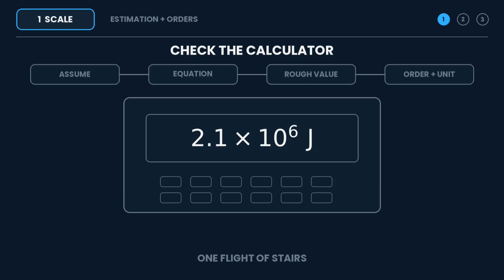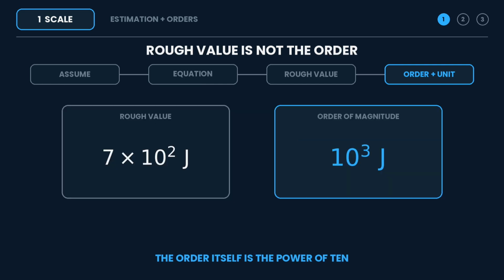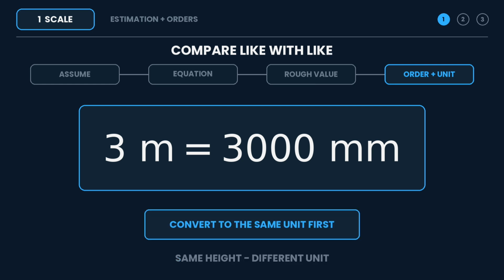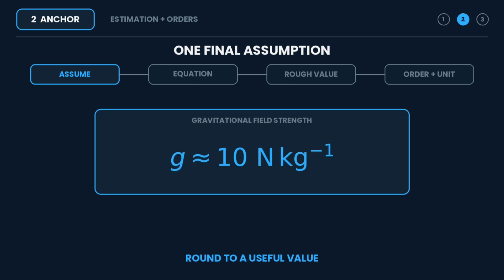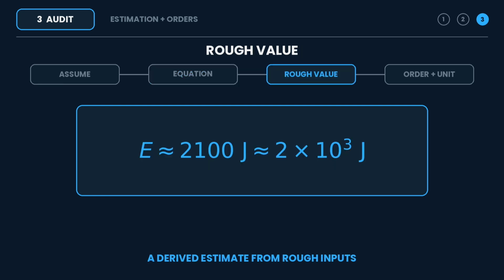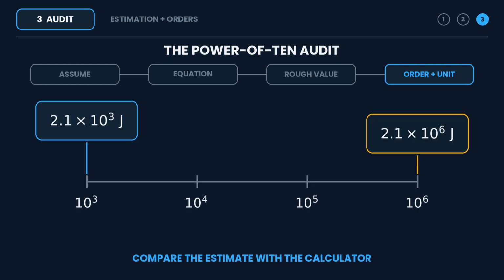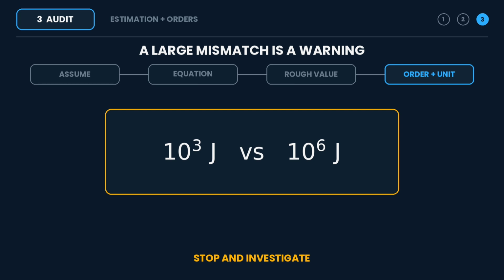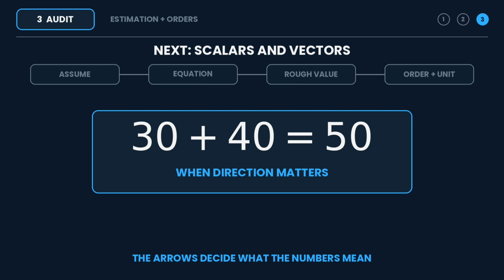Can You Trust Your Calculator? | A-Level Physics Estimation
Could one flight of stairs really add 2.1 million joules of gravitational potential energy? Learn estimation and orders of magnitude for AQA A-level Physics.

This animated lesson builds a defensible estimate for E = mgh, compares it with a suspicious calculator result and exposes a factor-of-1000 unit error.

In this lesson, you will learn how to:

• define an order of magnitude as the nearest power of ten
• distinguish an order of magnitude from a rough value in standard form
• compare quantities only after converting them to the same unit
• make defensible assumptions rather than unsupported guesses
• use physics to produce a derived estimate
• check whether an estimate is robust
• use an estimate to find calculator and unit-conversion errors
• present an estimation answer clearly in an exam

Specification: AQA AS and A-level Physics 7407/7408, section 3.1.3.

CHAPTERS

00:00 Can you trust your calculator?
00:20 What is an order of magnitude?
00:33 Rough values vs orders of magnitude
00:55 Powers of ten and matching units
01:12 Estimation: assumptions, not guesses
01:54 Worked estimate using E = mgh
02:21 Derived estimates and range checks
02:44 Comparing orders of magnitude
02:58 Finding the unit-conversion error
03:10 Limits of estimation
03:27 AQA exam method

Pause before the staircase calculation and make your own assumptions.